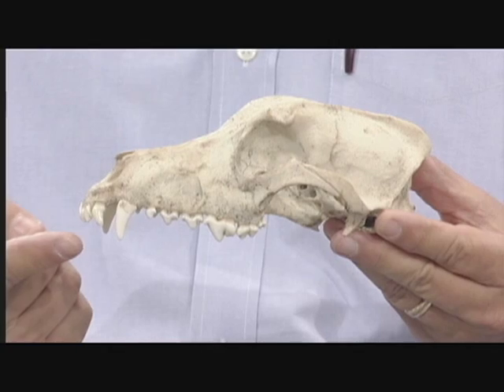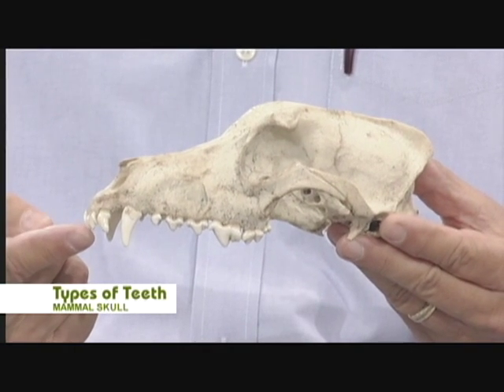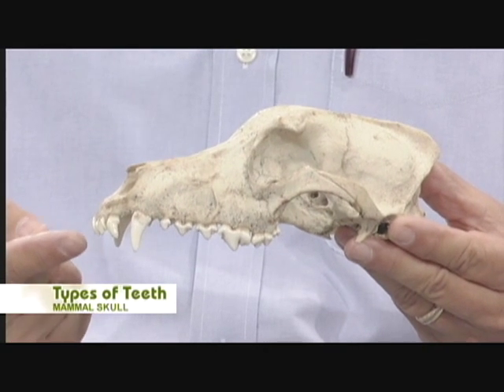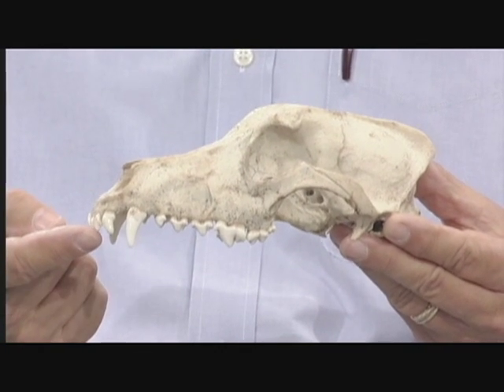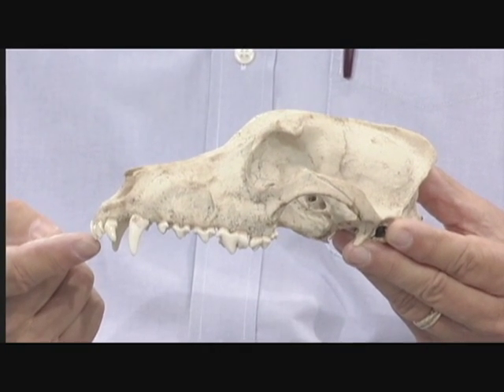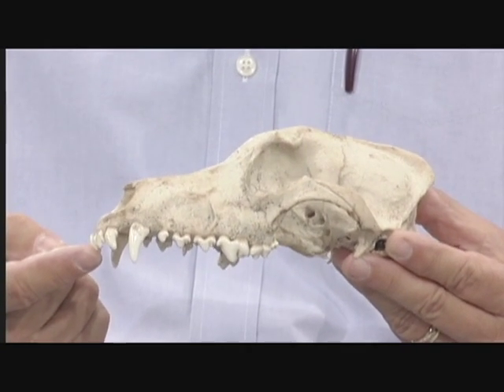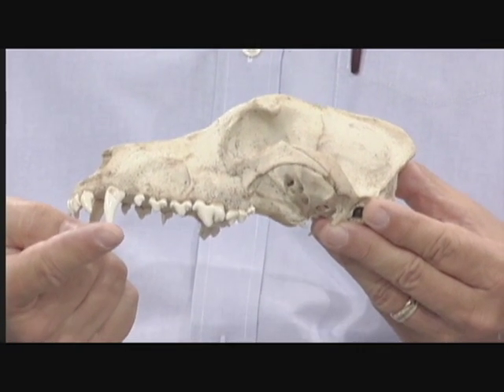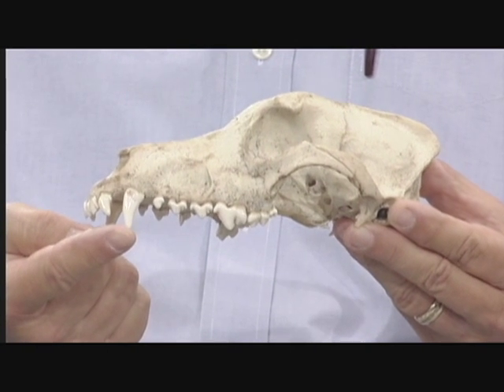Nature Notes Types of Teeth - Mammal Skull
Naturalist Rudy Mancke shows us different types of teeth in a mammal skull.